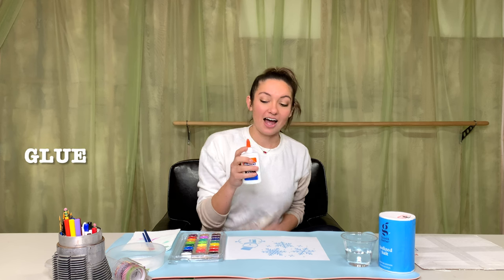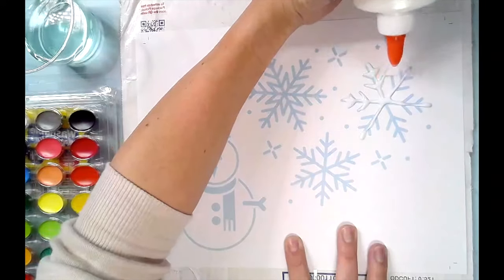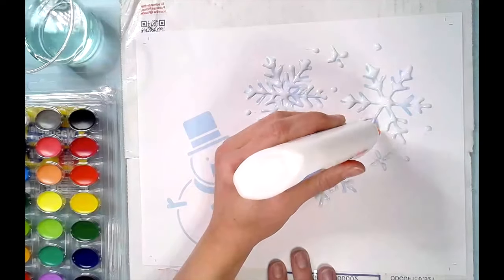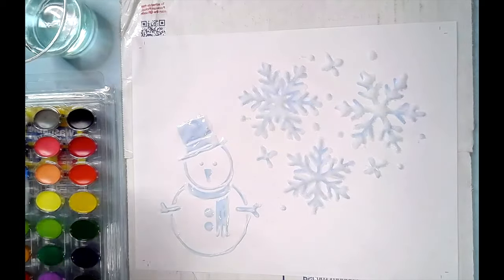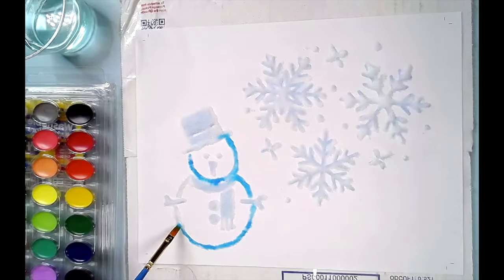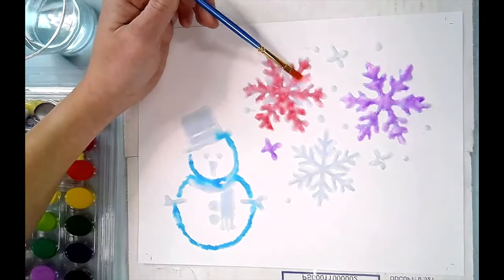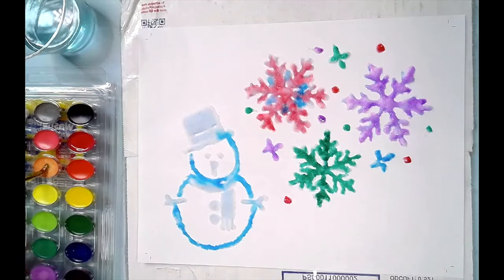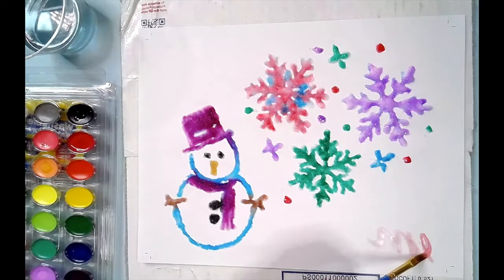Salt Painting at Home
Today we learning how to make a Salt Painting! This is our Snowman Scene for winter, but you are encouraged to draw any design you want!

Supplies:
Paper
Watercolors / Food Coloring
Paint brushes
Paper Towel
Cup of Water
Glue
Salt
Bowl / Container
Cardboard to protect the surface you're working on!

Have fun!! Be sure to share your masterpieces with us on Instagram!